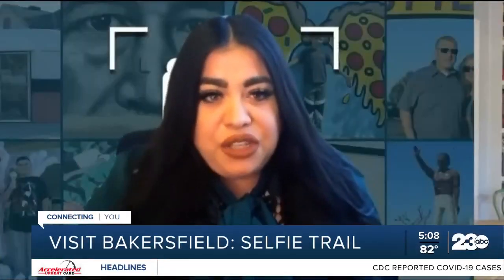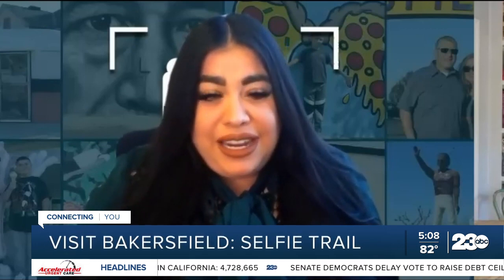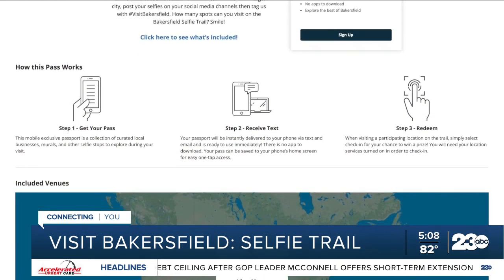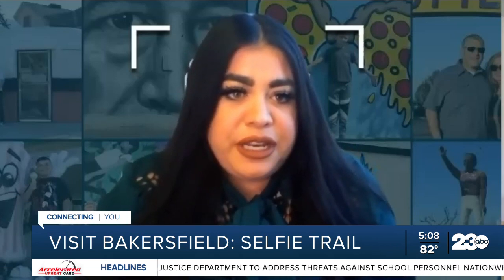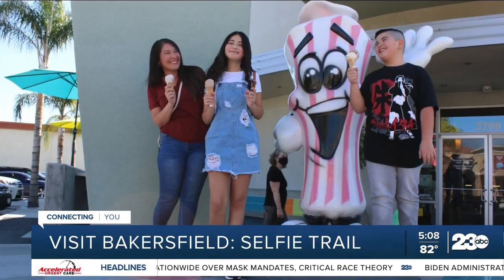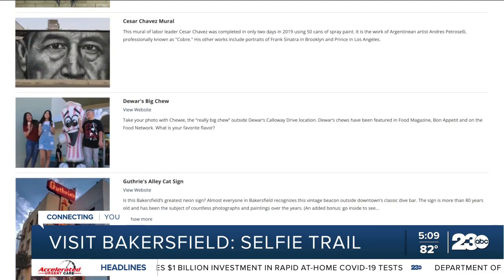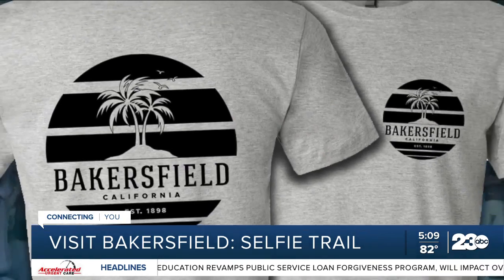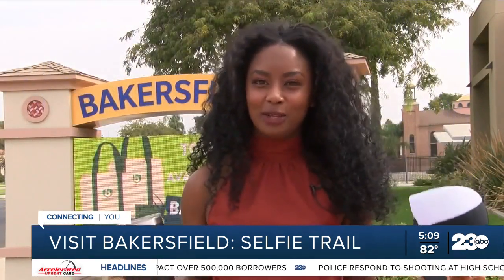Visit Bakersfield launches 'Selfie Trail'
Visit Bakersfield is kicking off a new trail this month. But not a hiking trail. This month they are starting the Bakersfield Selfie Trail. 23ABC Rosaura Simone has all of the details on the trail including some prizes you can win!